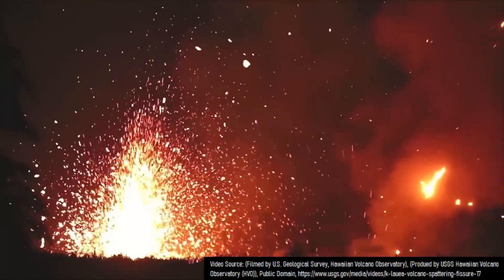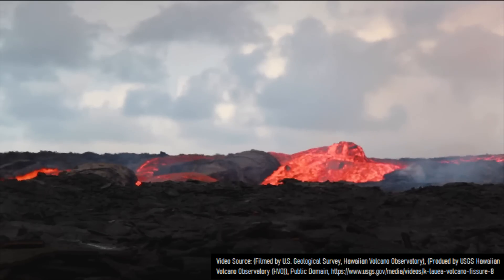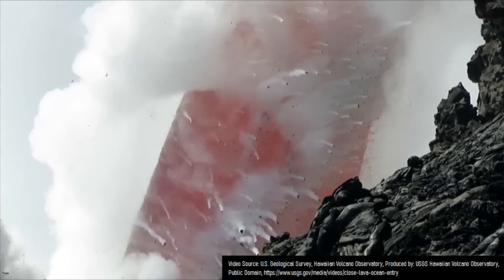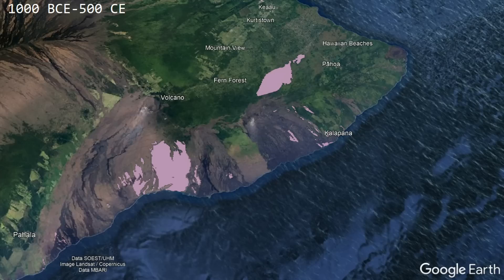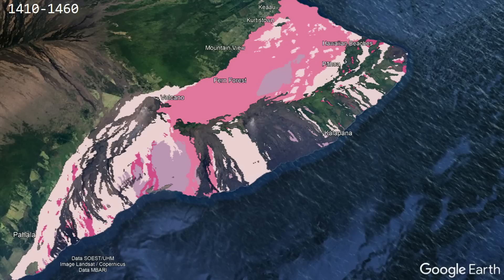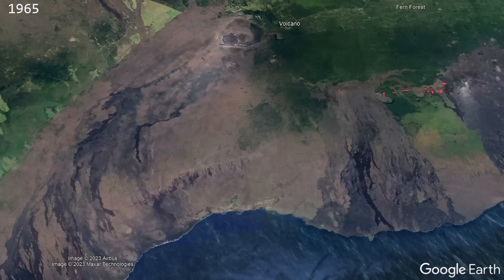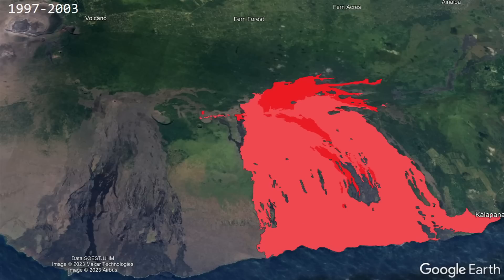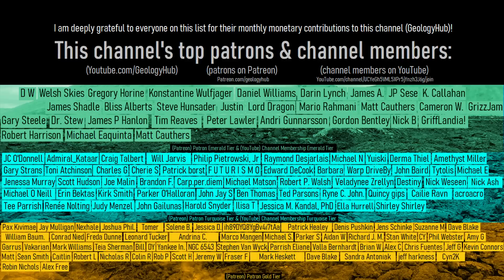10,000 Years of Lava; A Timelapse of Kilauea's Eruptions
90% of the Kilauea volcano's edifice has been covered by lava flows during the last 1,000 years, including areas which have not been the site of eruptions in the 20th or 21st centuries. This video will showcase where these lava flows went during the last 10,000 years of the Kilauea volcano via surface exposures of lava. The timelapse goes from 9,000 BCE to 2003 CE.

Thumbnail Photo Credit: J.D. Griggs, U.S. Geological Survey, Hawaiian Volcano Observatory, Public Domain, This photo was color enhanced, brightened, then overlayed with text which was then bordered in black before being overlayed with white text, overlayed with the GeologyHub logo, overlayed with a red arrow that has a black border, and then overlayed with an orange border overlay.

Sources/Citations:
[1] The Google Earth KMZ file used in this video was downloaded from: U.S. Geological Survey, Hawaii Geologic Map,
[2] Wolfe, E.W., and Morris, Jean, 1996, Geologic map of the Island of Hawaii: U.S. Geological Survey Miscellaneous Investigations Series Map I-2524-A, scale 1:100,000
[3] Hawaiian Volcano Observatory, unpublished data current as of December 2004, courtesy of C.C. Heliker.
[8] Geologic Map of the State of Hawai`i
Sherrod, David R., Sinton, John M., Watkins, Sarah E., Brunt, Kelly M., 2007, Geologic Map of the State of Hawai`i: U.S. Geological Survey Open-File Report 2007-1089,

0:00 Kilauea's Eruption
1:00 9000 BCE-500 CE
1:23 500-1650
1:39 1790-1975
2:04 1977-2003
2:29 Conclusion